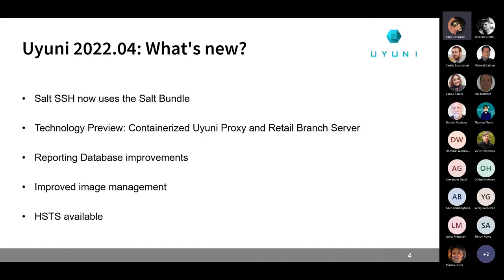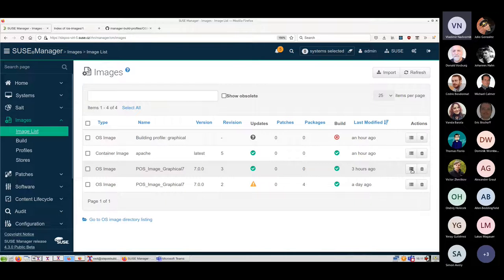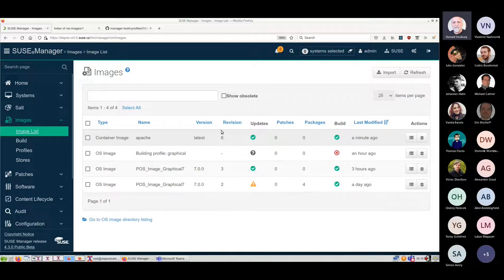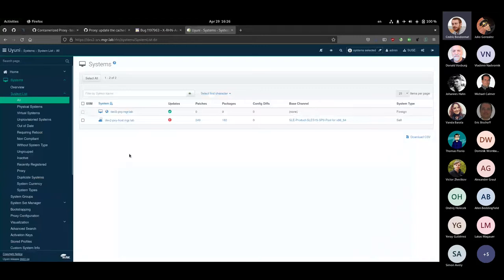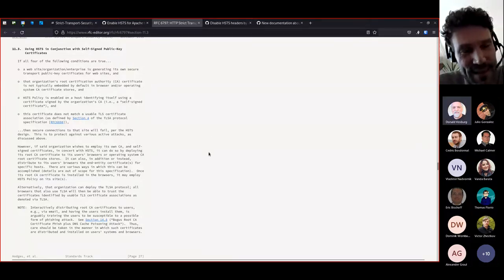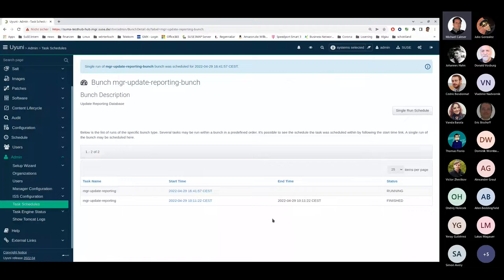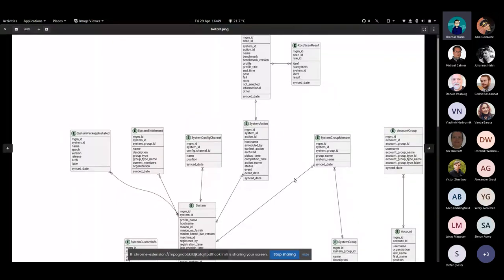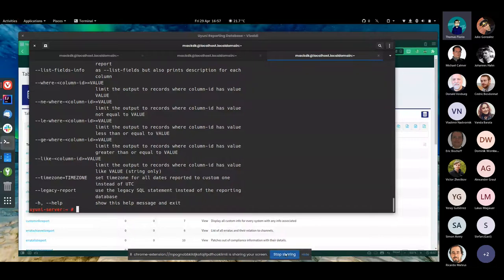Uyuni Community Hours 29.04.2022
Uyuni 2022.04 (Julio)
Improved image management (Vladimir)
Technology Preview: Containerized Uyuni Proxy and Retail Branch Server (Cedric)
HSTS available (Johannes)
Reporting Database improvements (Michael and Thomas)